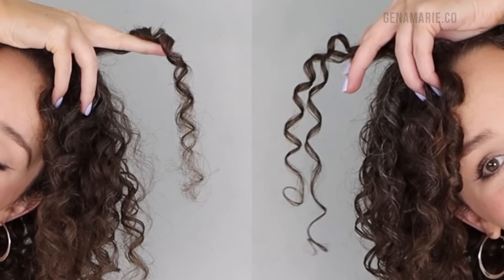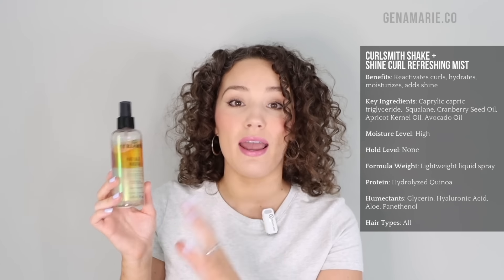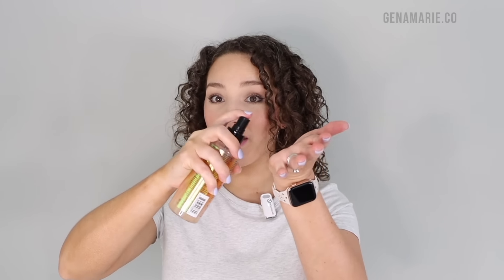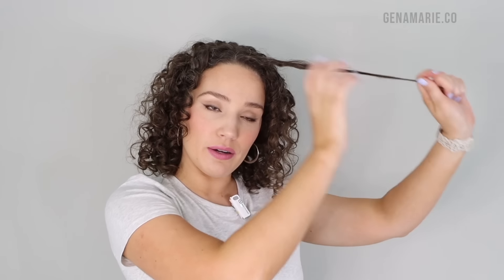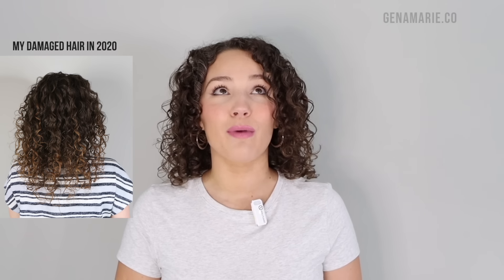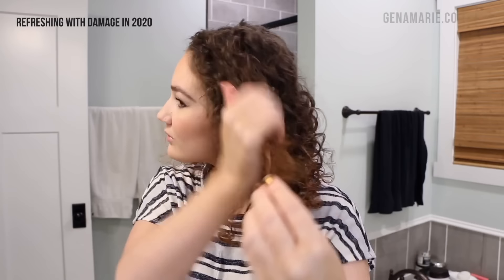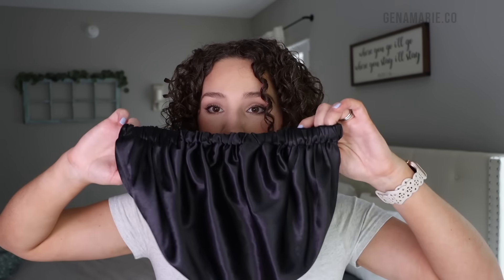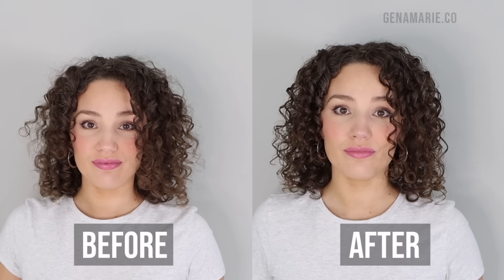How to Fix Frizz When Refreshing without Water | Curlsmith Shake & Shine Review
How to fix frizz when refreshing without adding water and using only 1 product, the Curlsmith Shake & Shine

➜TIMESTAMPS
0:00 Intro
0:53 How to use Shake & Shine to refresh frizz
3:19 How to redefine frizzy curl clumps
7:47 How to prevent frizz on refresh days
11:29 How to style on wash day to prevent next-day frizz
13:51 Why you should stop soaking your hair daily
15:12 Why damaged curls don't last as long
17:00 Sleep protection to prevent frizz
18:24 Final thoughts on Shake & Shine and results
20:13 Outro

➜HAIR TYPE
• 3A-3B curls
• High porosity
• Medium to coarse texture
• Low density